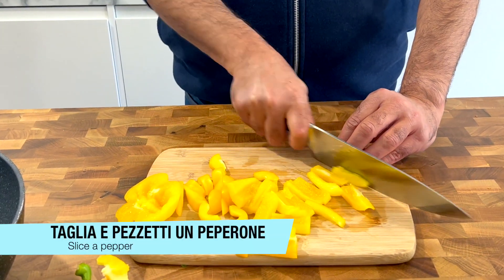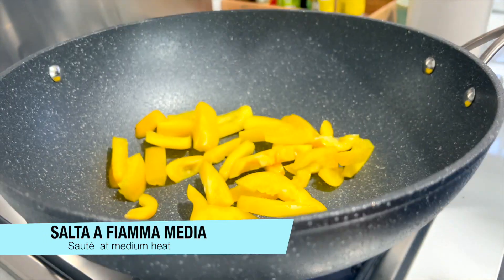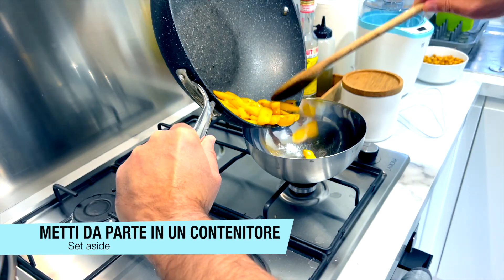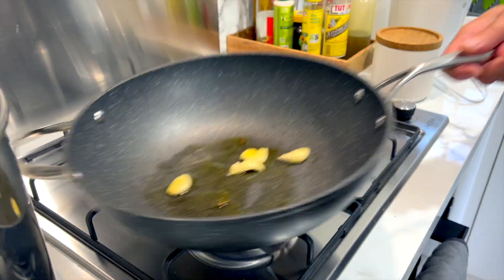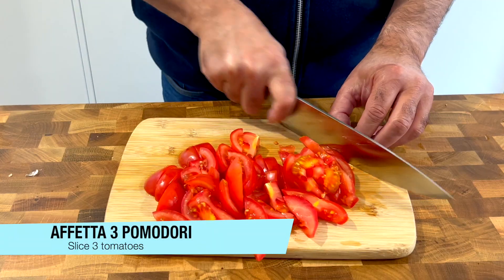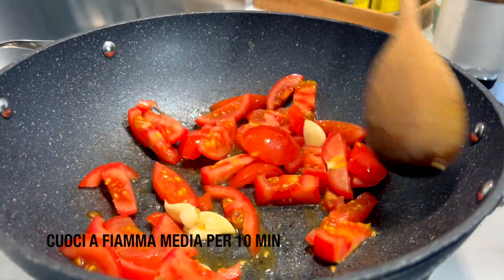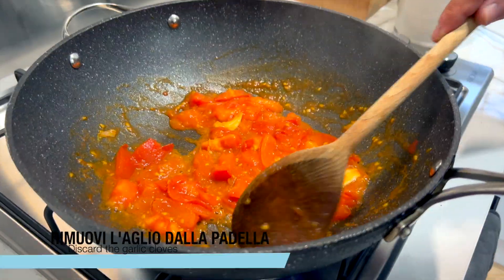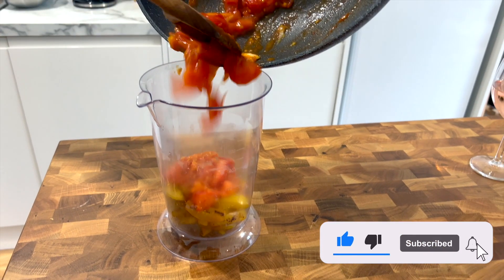Spaghetti di Zucchine in salsa di peperoni - Courgetti in pepper sauce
Sapete cosa sono i courgetti? Sono spaghetti di zucchina (courgette in inglese). Un'alternativa leggerissima ai carboidrati. Non ci credevo neanche io che si potesse ottenere un piatto cosi gustoso rinunciando agli spaghetti.
Provateci!

Do you know what courgetti is? It's spiralised courgette. A very light alternative to carbs. I couldn't believe I could get such a delicious plate without carbs.
Try it!

Link Amazon spiralizzatore elettrico
Link Amazon spiralizzatore manuale

Acquistando dai suddetti links, amazon riconosce una piccola commissione al creator del video. Il prezzo al pubblico resta esattamente lo stesso.